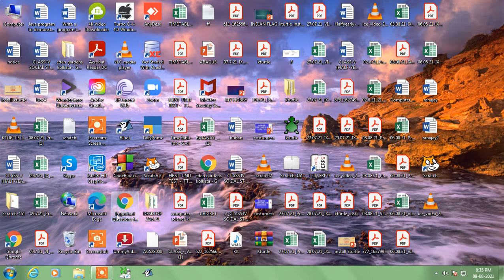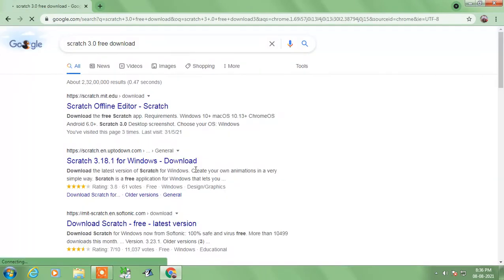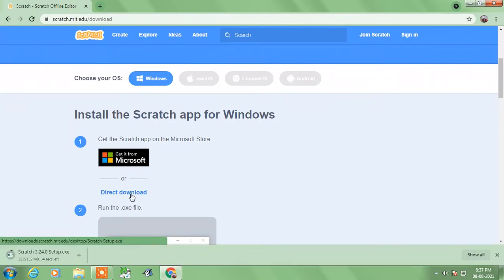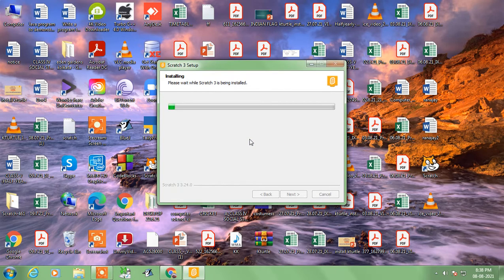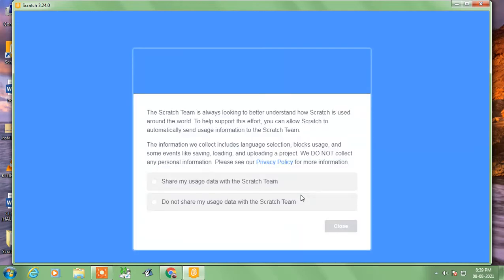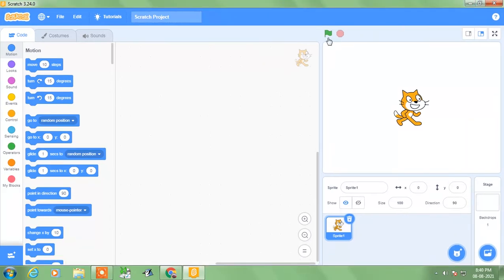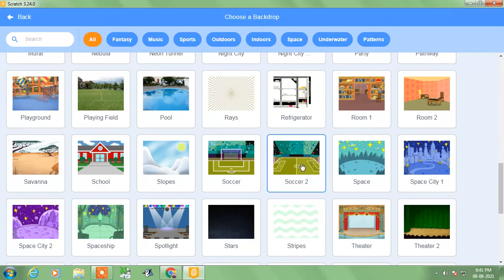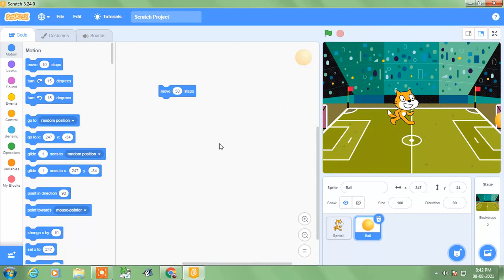HOW TO DOWNLOAD SCRATCH 3 AND USE IT